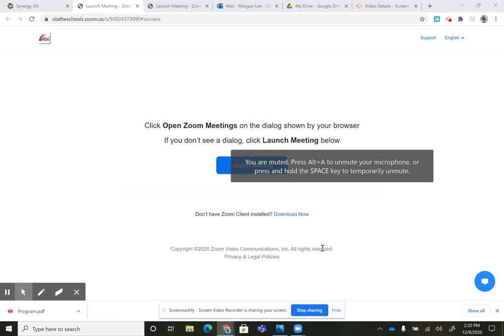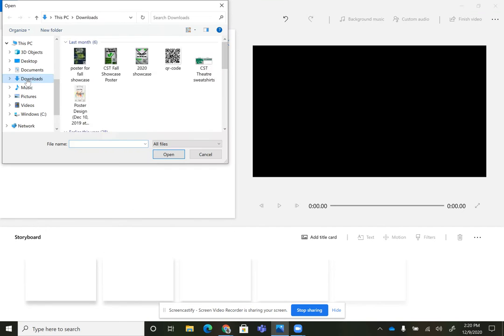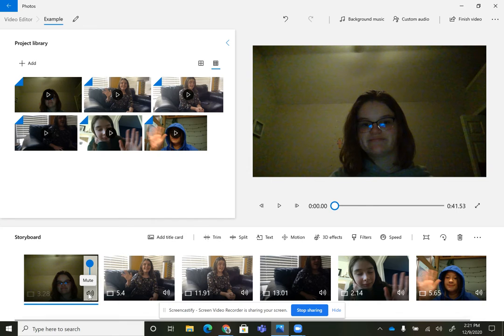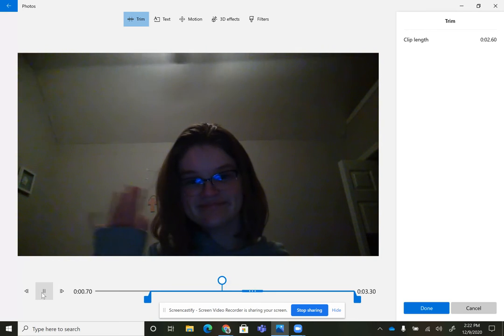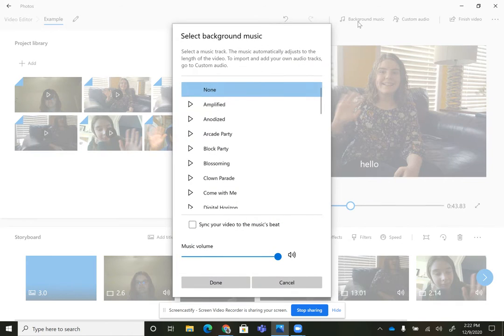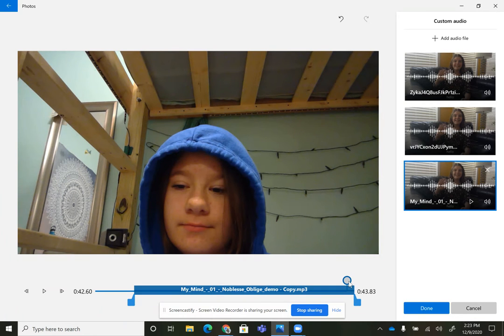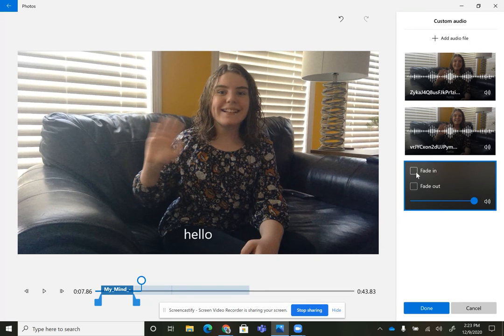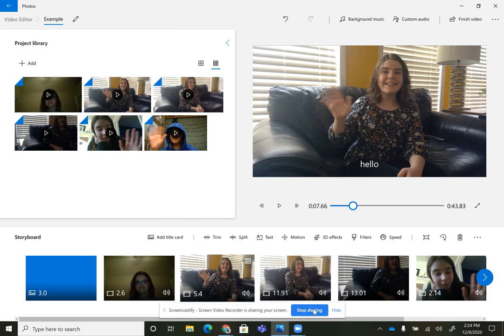Part 1 of Photos